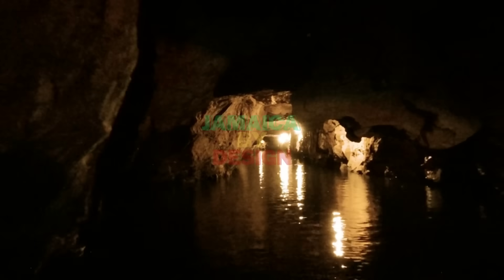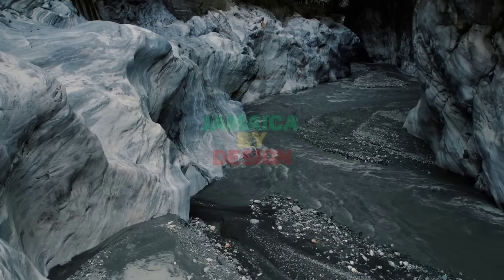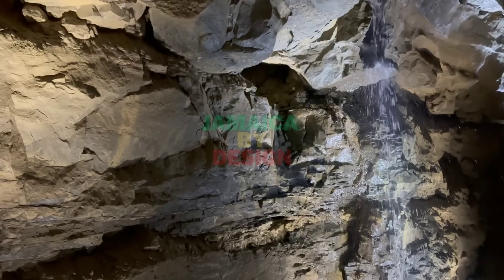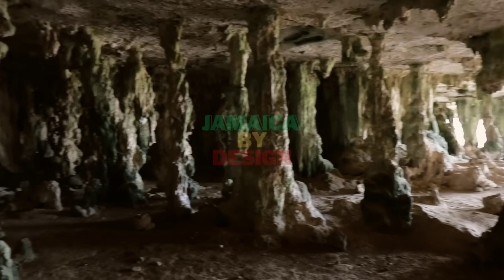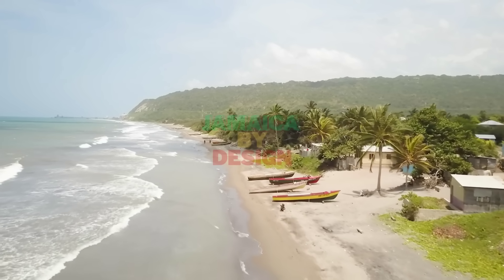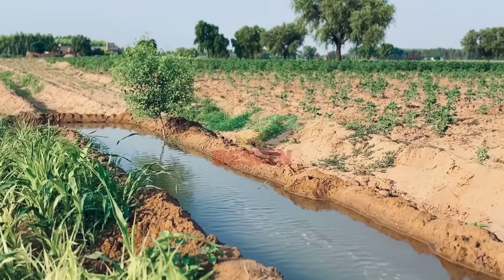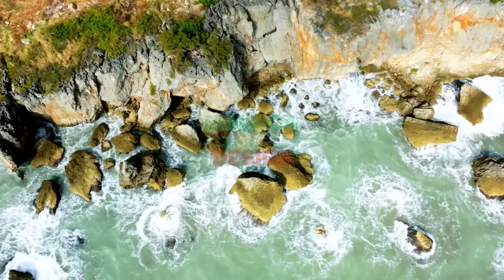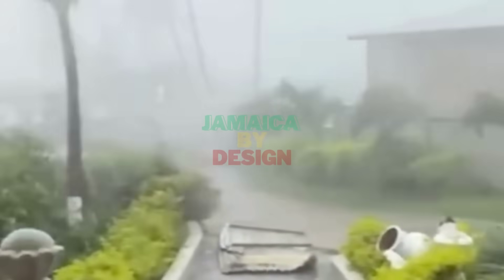Jamaica’s Underground Secrets REVEALED After Hurricane Melissa—What Authorities Discovered!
Hurricane Melissa exposed a hidden underground Jamaica revealing sinkholes, limestone caverns, ancient waterways, and forgotten geological systems beneath multiple parishes. This video uncovers what scientists found, why the ground collapsed, and what the discoveries mean for Jamaica’s future resilience and disaster planning.

We’re glad you clicked on our video if you’re new here, welcome!

If you found value in this video:
👍 Like the video (it helps more viewers find our content!)

🛍 Amazon Storefront